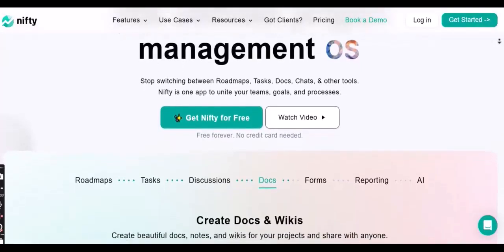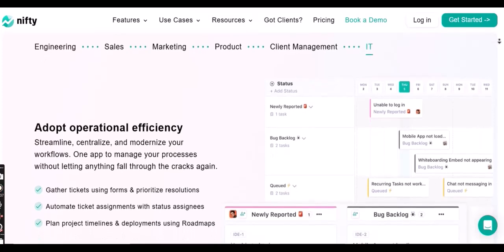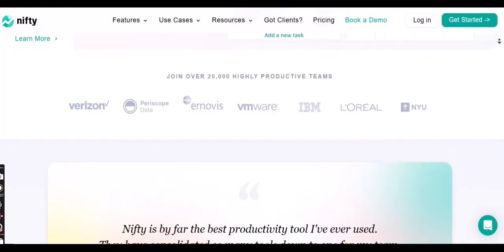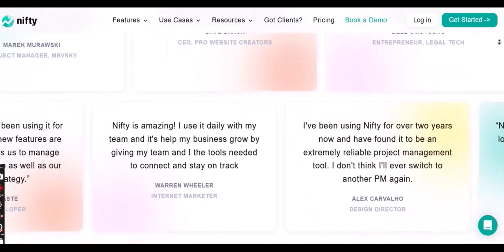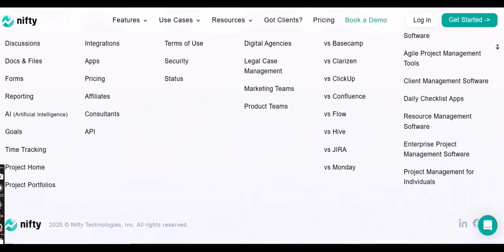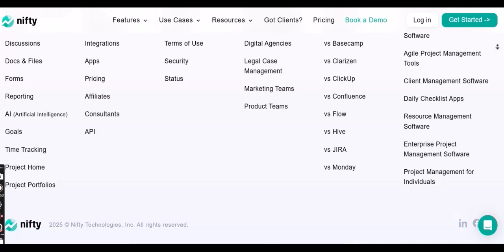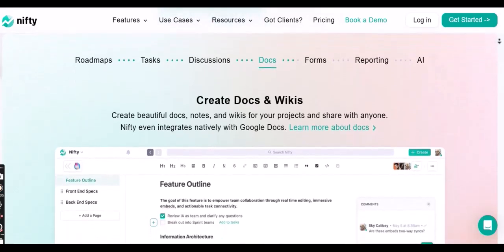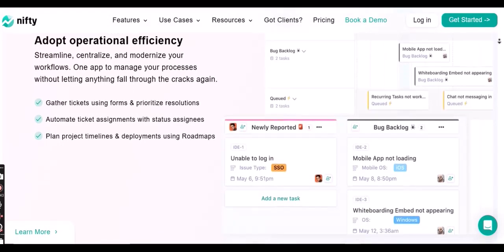How can Nifty support effective project execution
In this video, you will learn about How can Nifty support effective project execution

9 YouTube Channel Ideas to Help You Choose Your Own

✅IGNORE THIS
Related Search: